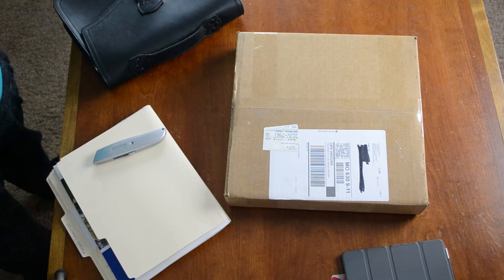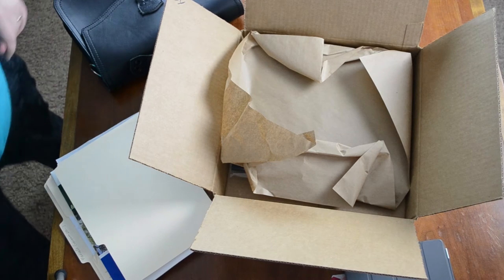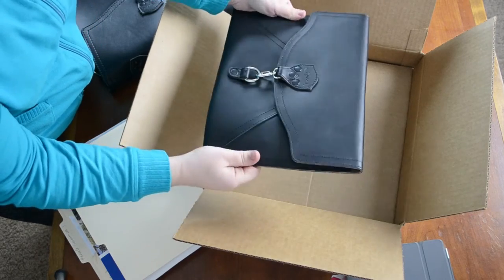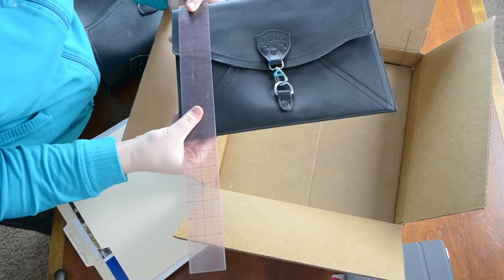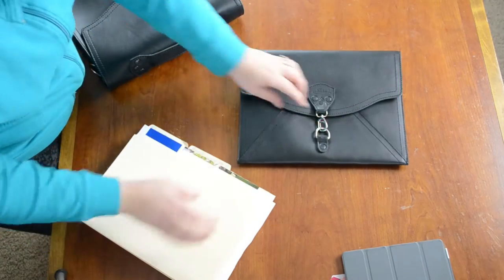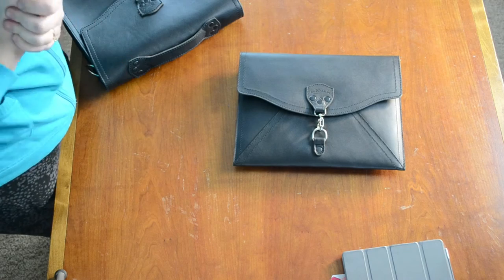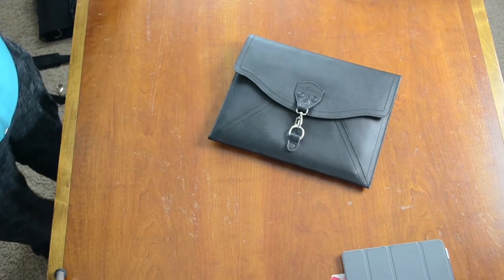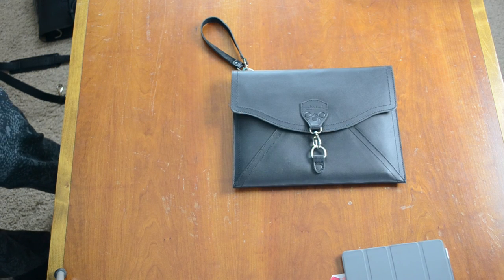Classic Envelope Clutch in Black Saddleback Leather unboxing of the UPDATED DESIGN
MY NEW WEBSITE** full of my favorite leather bags (lots of photos!)

The updated design of the Envelope Clutch can hold Manila Folders! Fill it up with all your important documents!

See a full review of the tobacco Envelope Clutch on my channel (the 12" across one)

Search "Saddleback & other leather Buy/Sell Group" on Facebook to request to be a part of the group I mention a lot in this video.